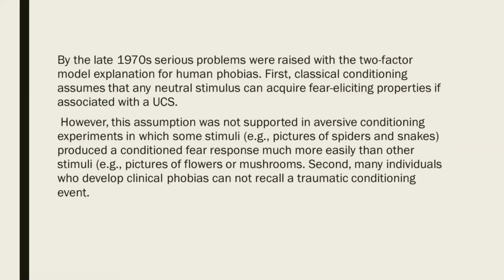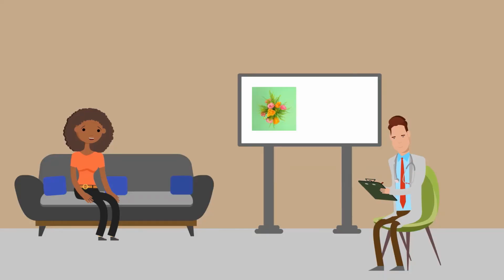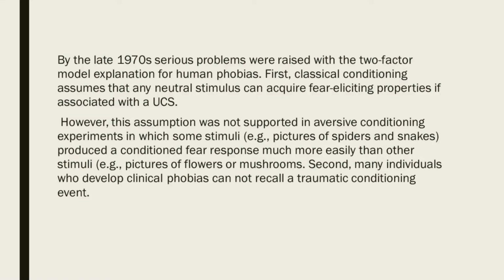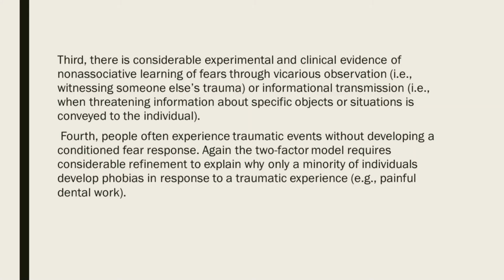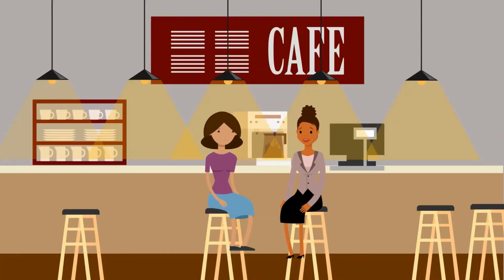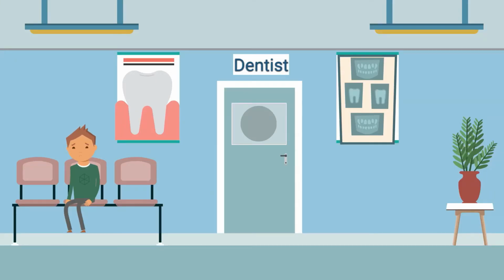Cognitive Therapy Free Online Course CPD certificated Lesson 2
Cognitive therapy is a type of psychotherapy developed by American psychiatrist Aaron T. Beck. CT is one therapeutic approach within the larger group of cognitive behavioral therapies and was first expounded by Beck in the 1960s.

Do you love psychology education?
Then you are in the right psychology channel.
Here, we will provide you with information on many subjects without borders on psychology.
We provide free access to training. Comment on what's being said in the videos or your thoughts!

If you want to have an international CPD certificate, I am sharing our publication profile on the Alison.com free education portal below for you:

Do you want to get consultancy for your homework, theses and many problems?

You can request professional support from PhD Psychologist İlbey UCAR via his upwork profile:

For more help and support, just write in the comments.